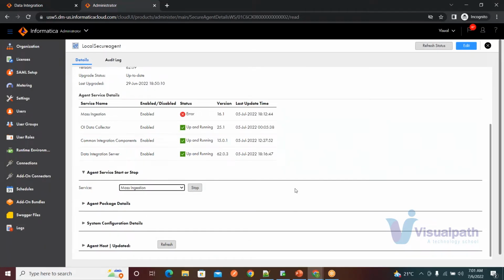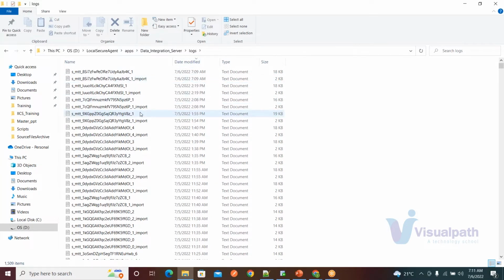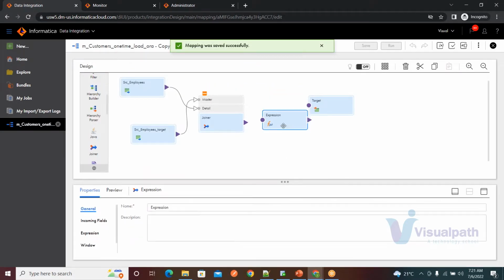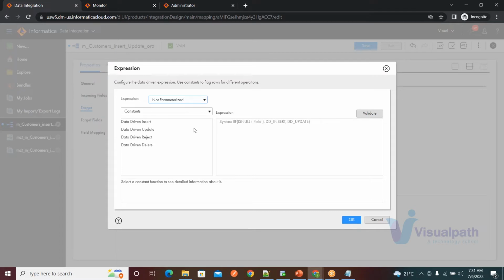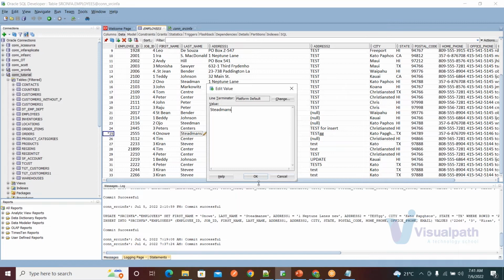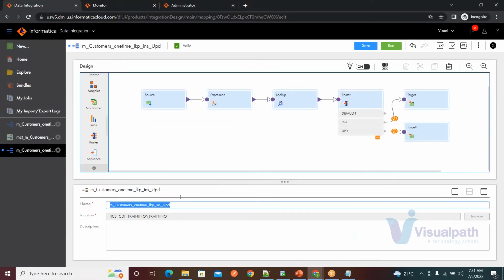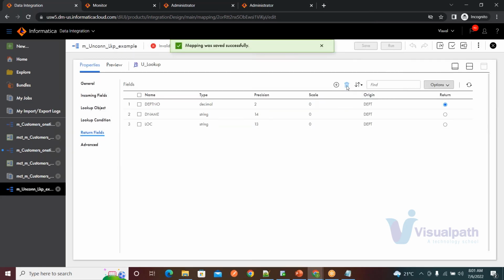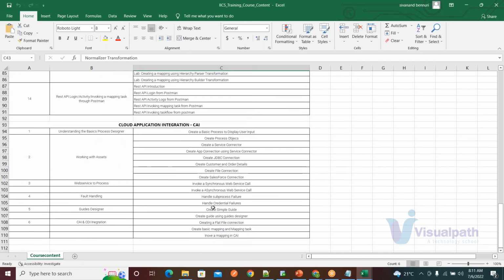Informatica Intelligent Cloud Services (IICS) Class 05 Online session by Visualpath